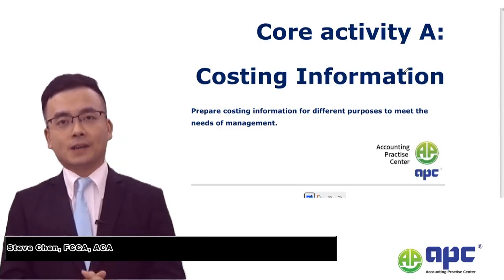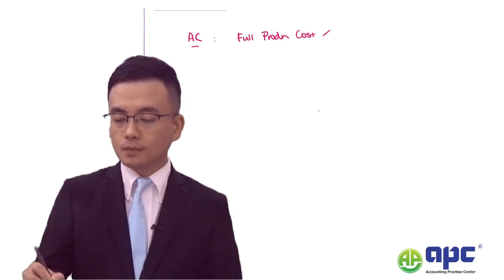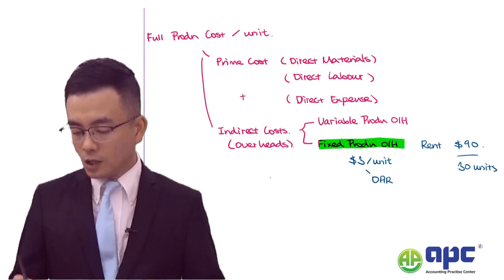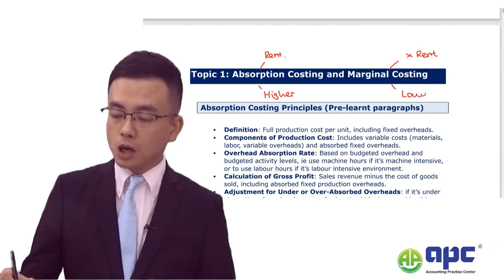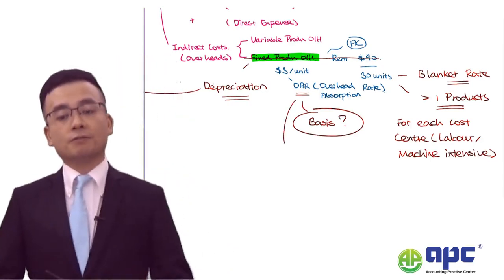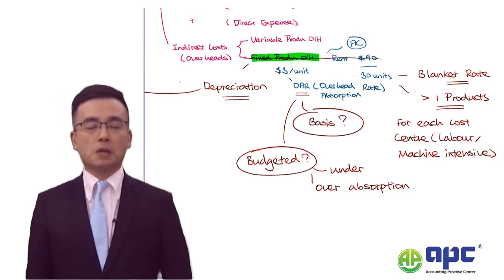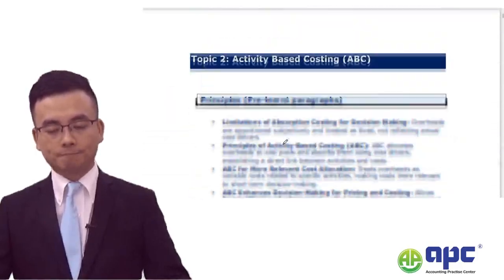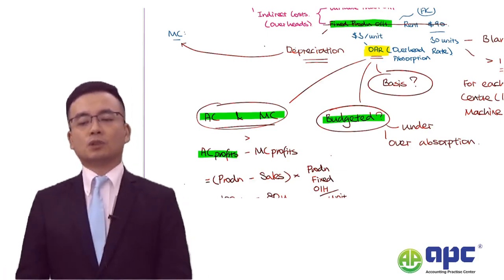CIMA Operational Case Study November 2024 Revision of Costing Information in Core activity A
This is the recap from core activity A within CIMA or CGMA OCS syllabus, costing information, about how absorption costing, activity based costing and marginal costing will be tested in the OCS exam.
Remember, OCS exam has its own style of examining these topics, and our approach is to use the 'pre-learnt paragraphs' to make sure you are absolutely happy with the exam style, learn and apply our paragraphs to the actual exam.
This lecture also walks through the past exam questions of OCS, which is unique in the cima training market.